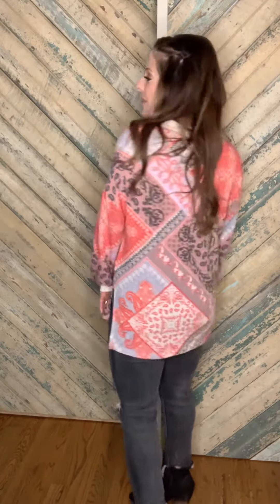She’s Unique Bandana Print Top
This print is so fun and these colors are so pretty together.  Wear this now and thru the next couple of seasons